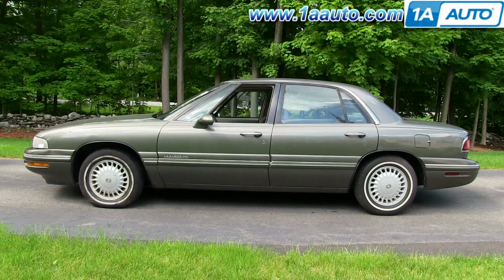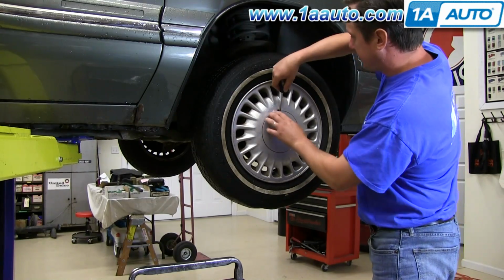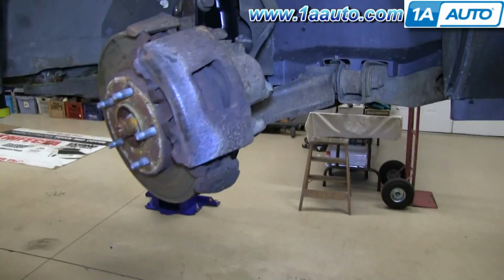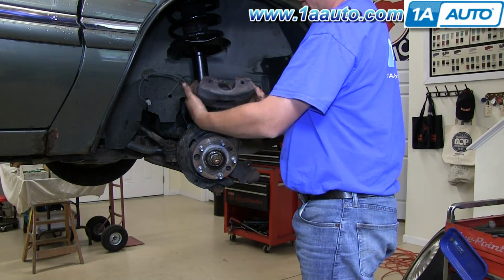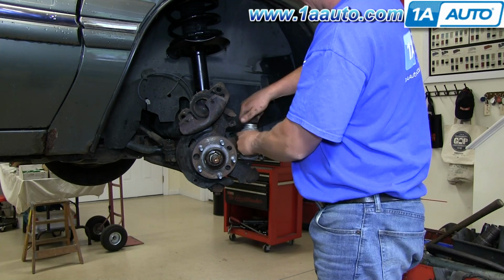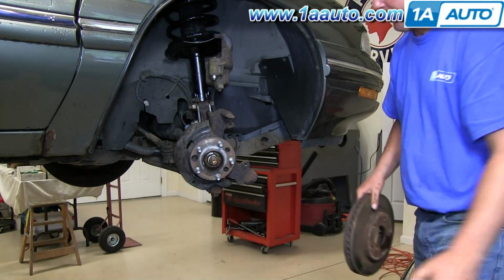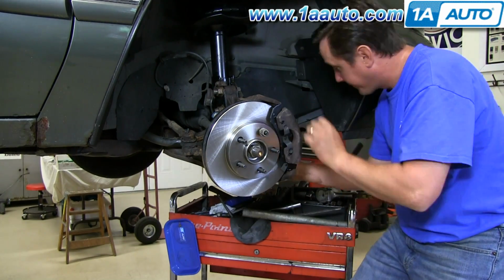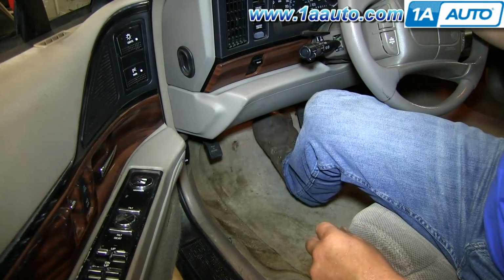How to Replace Front Brakes 96-99 Buick LeSabre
1A Auto shows you how to repair, install, fix, change or replace your own worn, squeaky, fading old front brakes. This video is applicable to the Buick Lesabre and Pontiac Bonneville, model years 96, 97, 98, and 99.

This repair was done on a 1997 Buick LeSabre and the process should be similar on the following vehicles:
1992 Buick LeSabre
1993 Buick LeSabre
1994 Buick LeSabre
1995 Buick LeSabre
1996 Buick LeSabre
1997 Buick LeSabre
1998 Buick LeSabre
1999 Buick LeSabre

• 19mm Socket
• Ratchet
• Anti-Seize Grease
• 3/8 Inch Allen Wrench
• Floor Jack
• Jack Stands
• Large C-Clamp